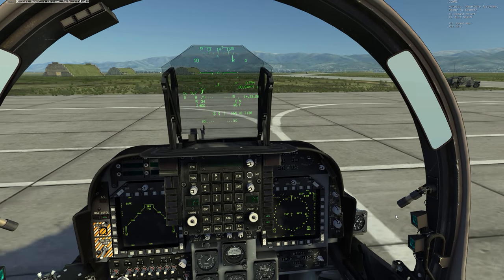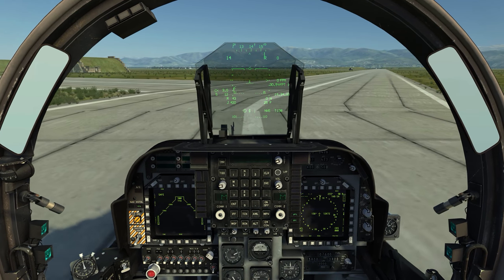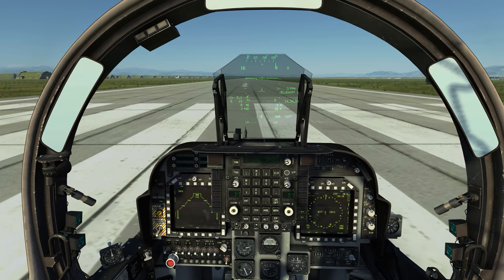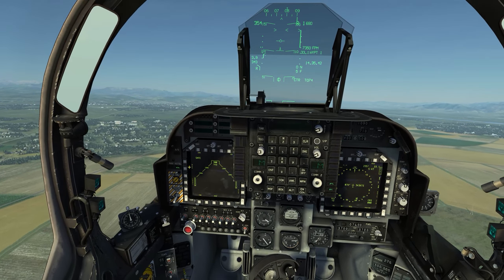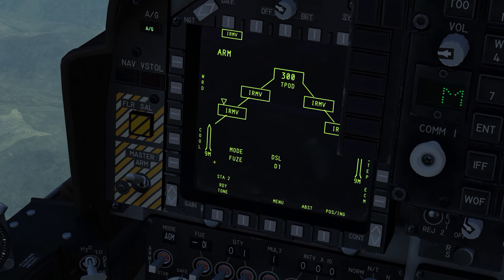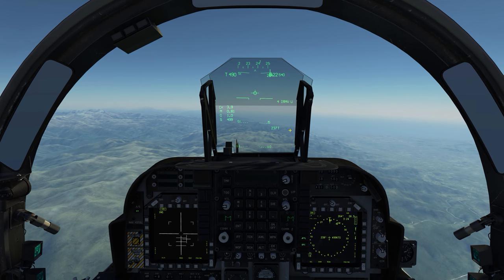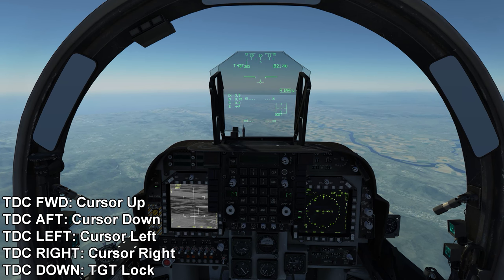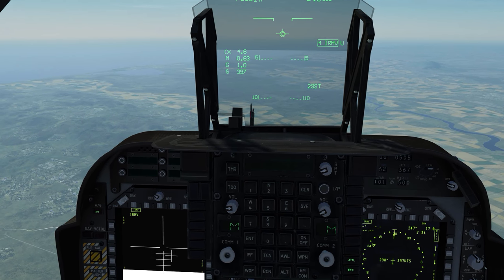DCS: AV-8B N/A Basic AGM-65 Tutorial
Haven't found any tutorials yet so hopefully my unofficial guide helps.

Enjoy! - Squeak